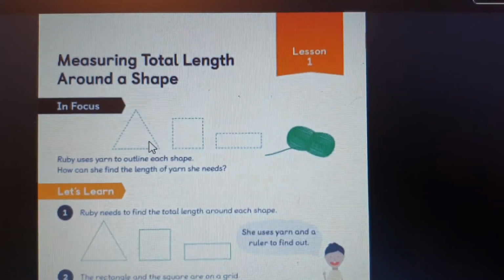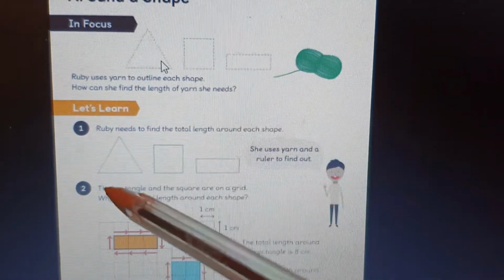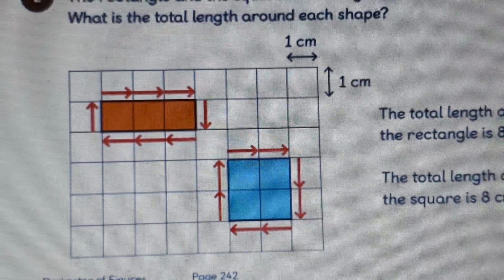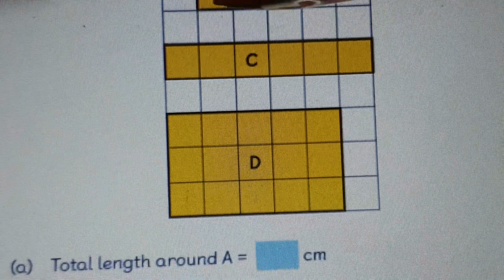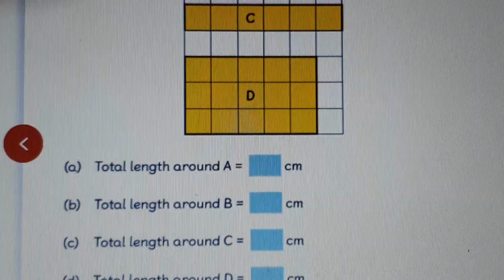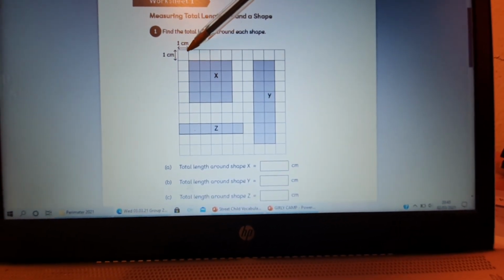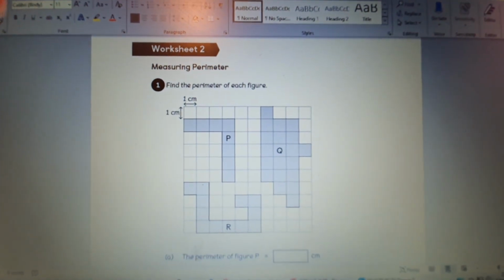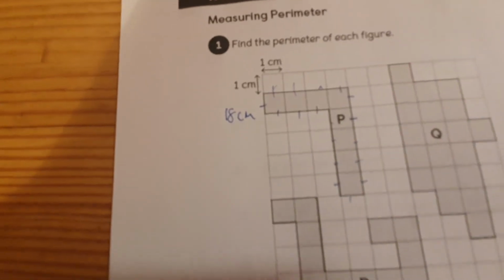03.03.21 - Maths group 2 - perimeter